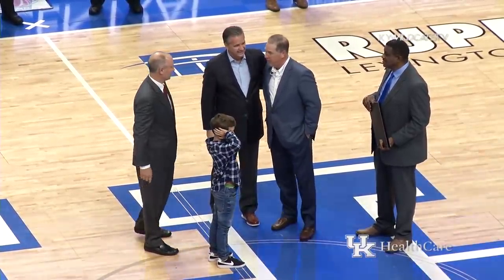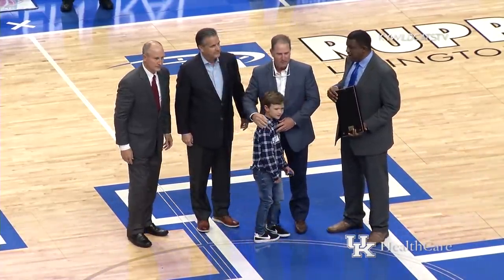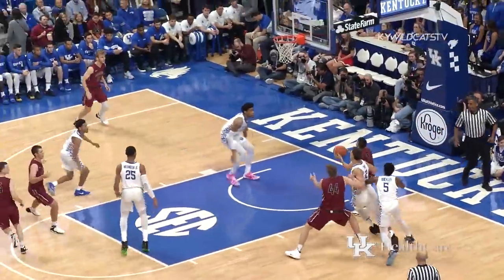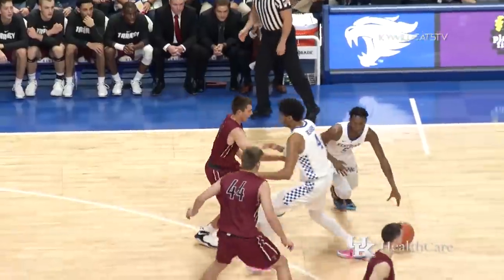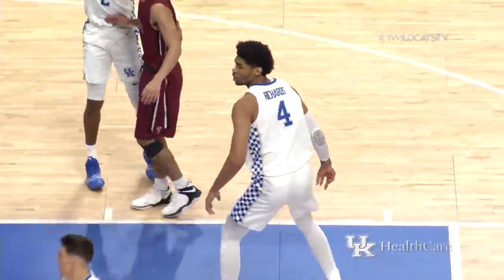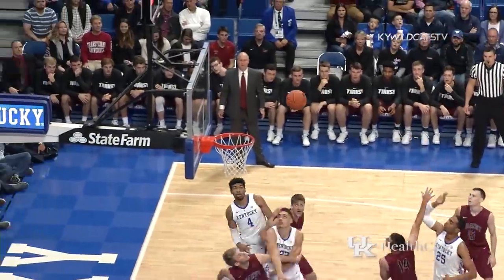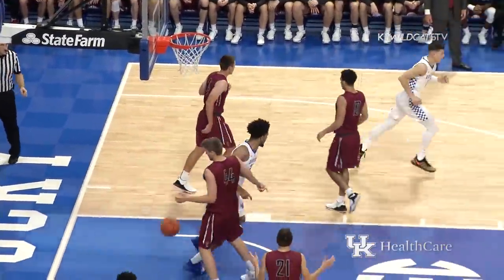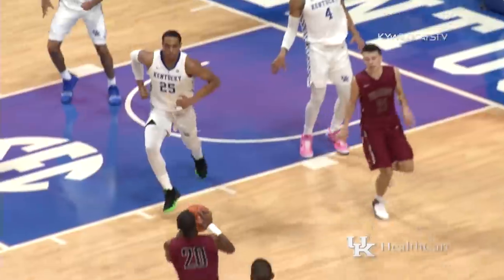MBB: UK vs Transylanvia